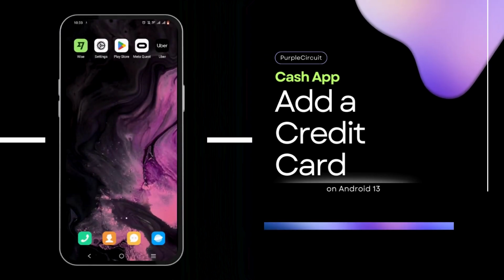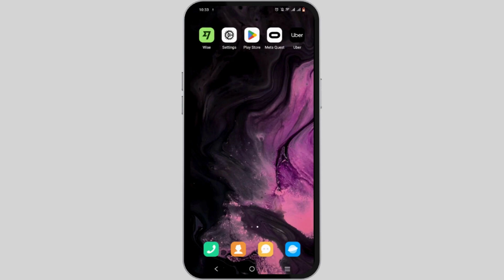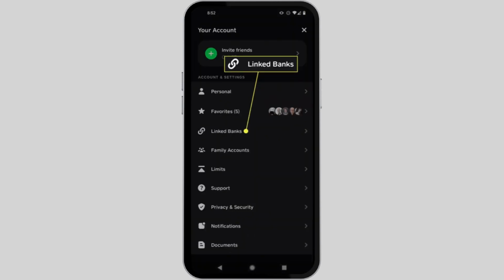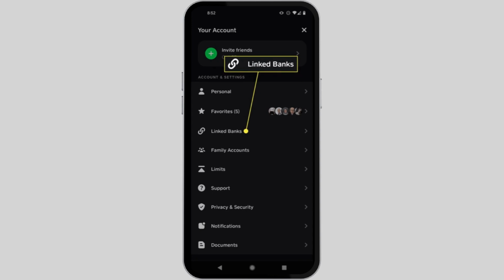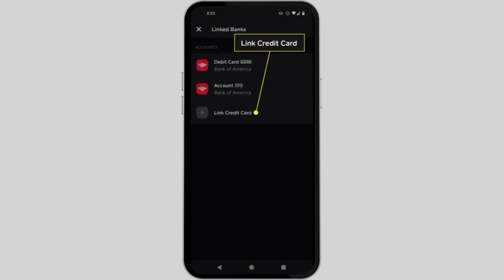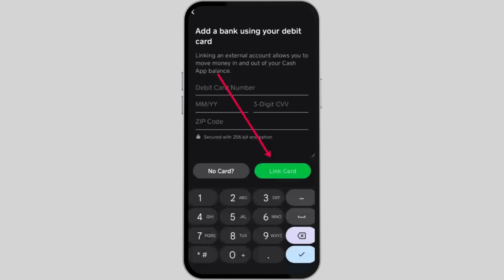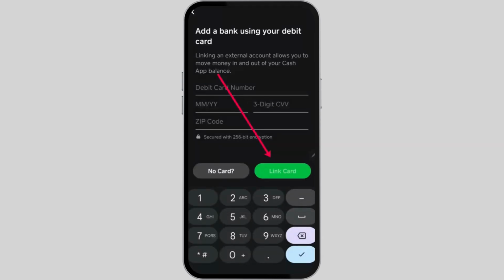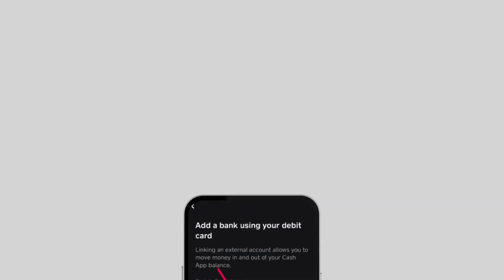How to Add a Credit Card to Cash App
This guide will show you exactly how to add a credit card to your Cash App account. Our step-by-step instructions will make the process quick and easy, whether you're new to Cash App or a seasoned user.

In this video, you’ll learn:

- How to navigate the Cash App interface
- Linking your credit card to Cash App

Adding a credit card to your Cash App account provides you with more flexibility and convenience for your transactions. Follow our comprehensive guide to get started and make the most of your Cash App experience.

Make sure you stay till the end for some pro tips on managing your finances and avoiding common pitfalls.